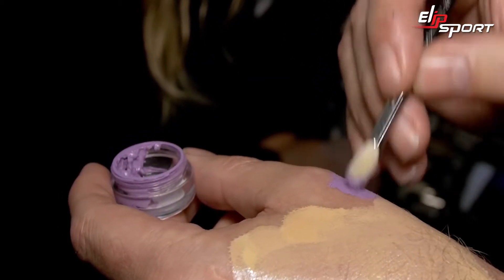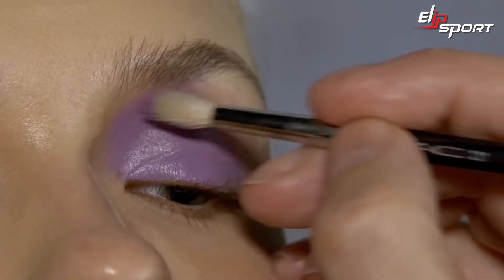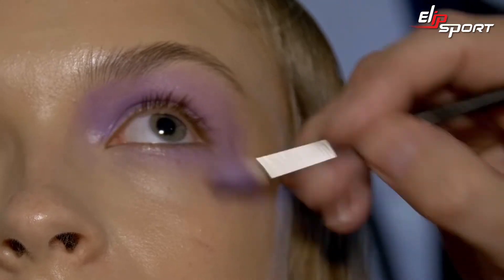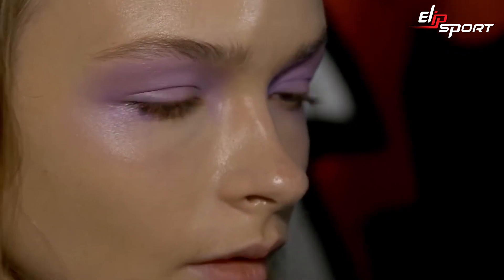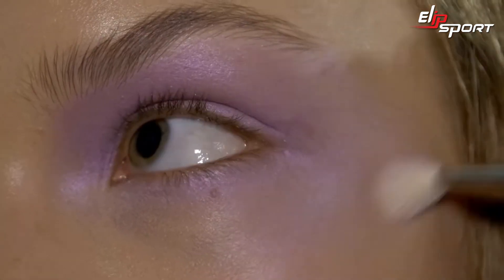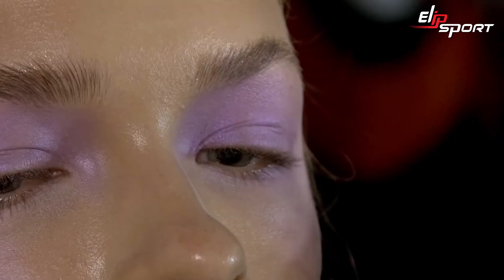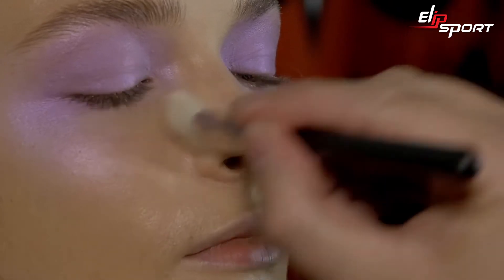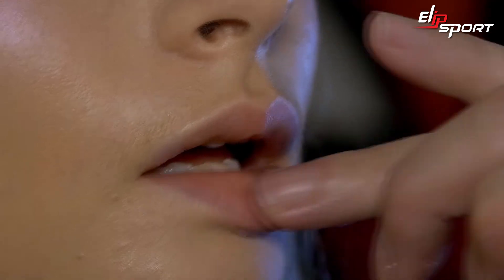Những máu sắc tuyệt vời đến từ MAC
Không có phụ nữ xấu chỉ có phụ nữ không biết làm đẹp!Đúng vậy, dù bạn có đang là một con vịt xấu xí nhưng rồi một ngày bạn sẽ được hóa thành thiên nga nhưng đó chỉ là trong truyện cổ tích mà thôi. Bạn phải biết tự chăm sóc bản thân mình, luyện tập không ngừng nghỉ để có thể hoàn thiện bản thân nhất có thể. Hãy để những thiết bị thể thao của tập đoàn Elipsport giúp bạn hóa thành những chú thiên nga xinh đẹp nhé! Truy cập ngay Elipsport.vn để biết thêm về nhiều sản phẩm làm đẹp cho bản thân bạn nhé!